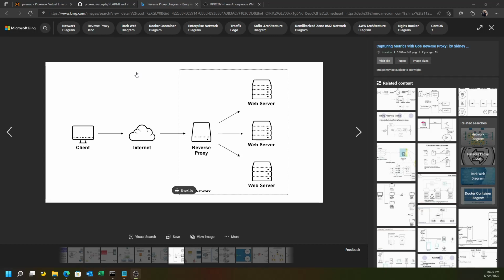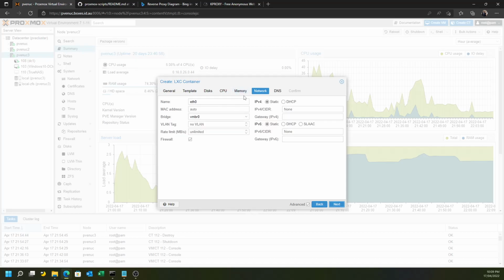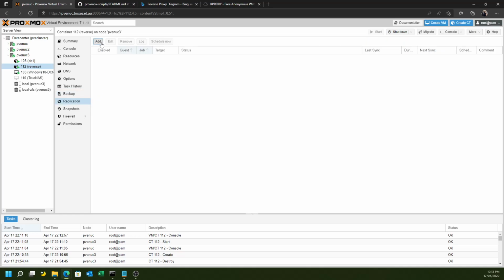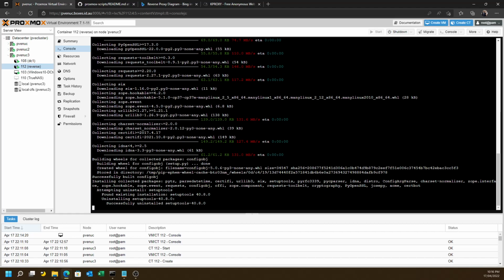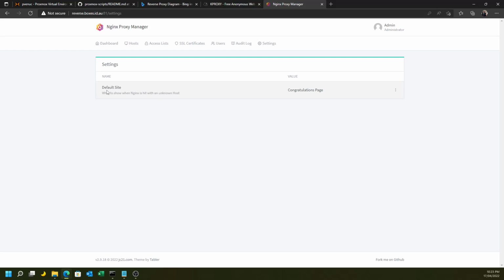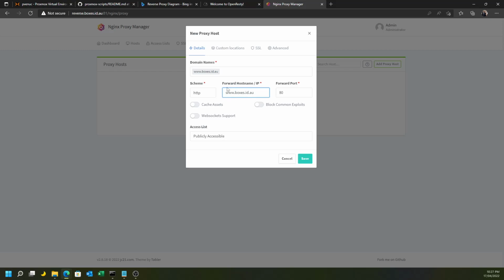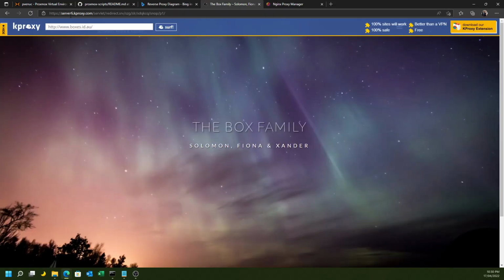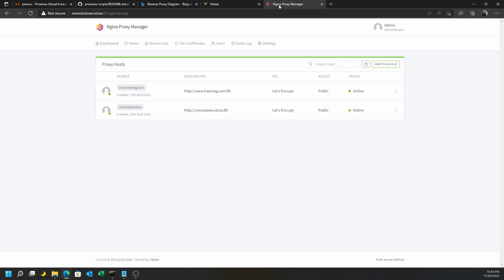Installing Nginx Proxy Manager into ProxMOX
This video shows you how to easily install the Nginx Proxy Manager as a LXC Container onto a ProxMOX node, where you can take advantage of the ProxMOX features of Replication and High Availability.

This video is aimed at those who are looking for a cost effective solution for running their small businesses.

Apologies for the audio. Time to purchase a new headset.